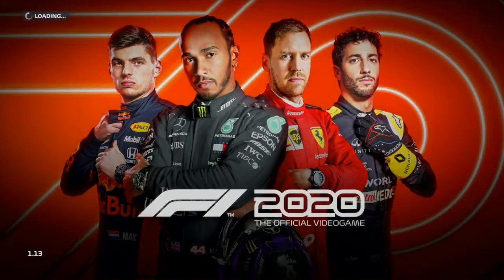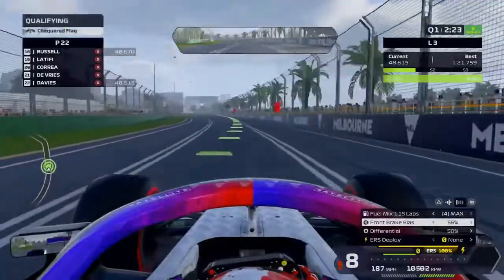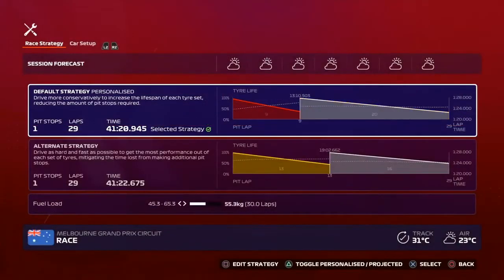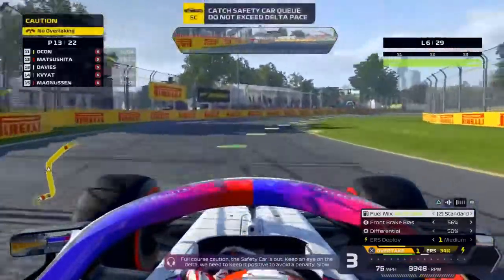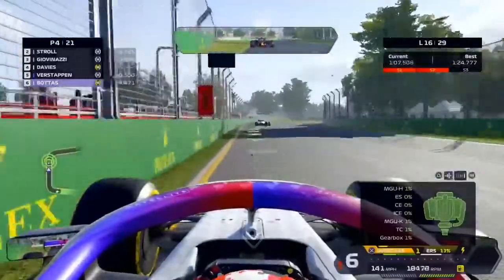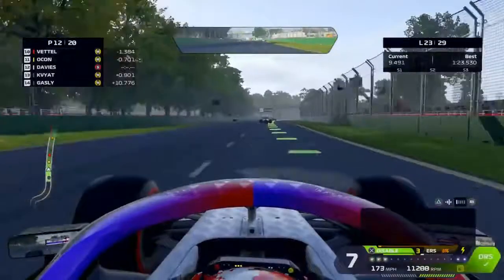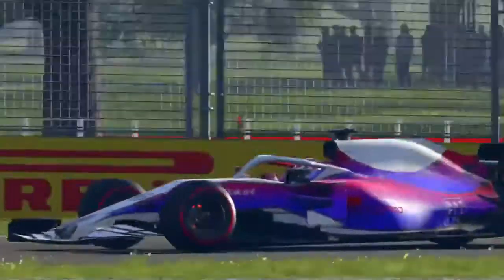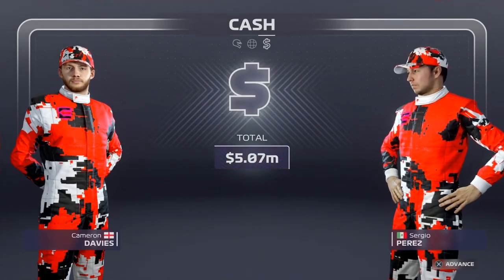F12020 MyTeam Career Episode 23 Australia GP 96 rating Perez, 219 grid penalty and game glitch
New Season and for round 1 we are at Australia where it was very eventful. Can we resume our podium streak like last season or will we face unexpected hurdles. One way to find out as we are Albert Park for Round 1 of Season 20 for the Australian GP.